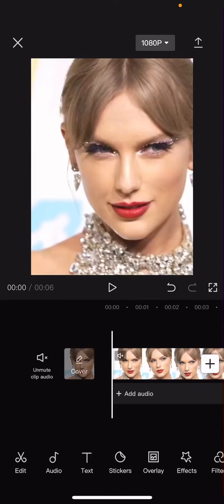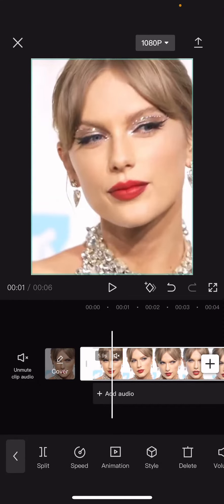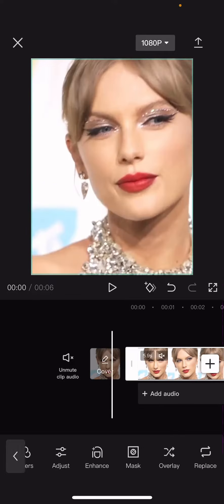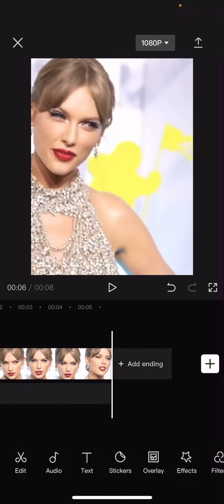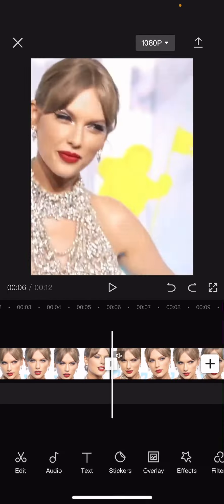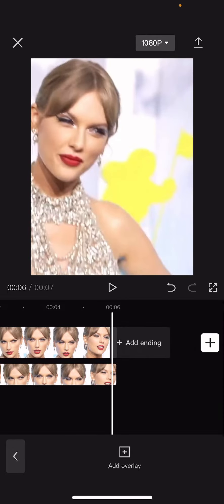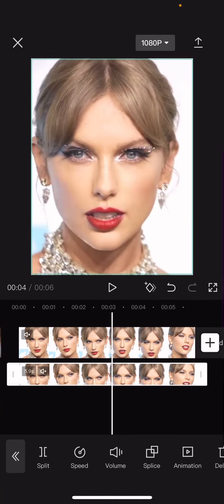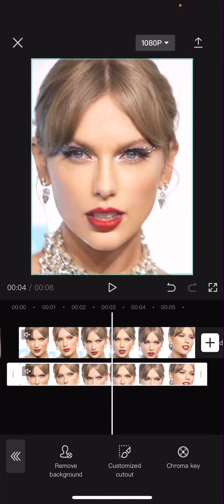Easily Add Overlay Behind Person In CapCut (Tutorial)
Learn how you can easily add an overlay behind a person in CapCut by watching this tutorial.